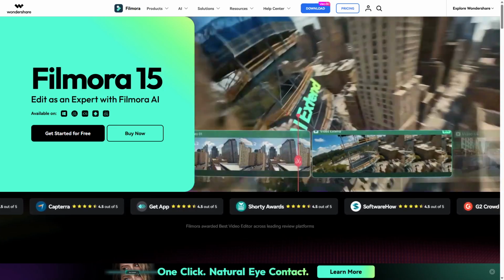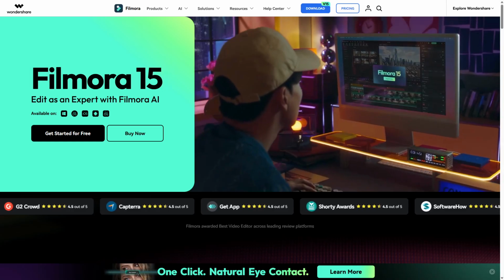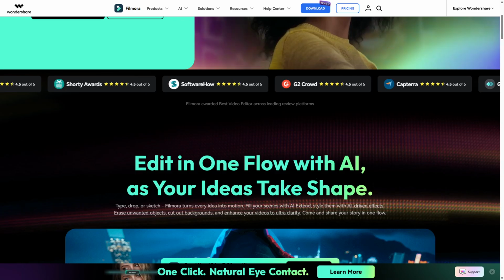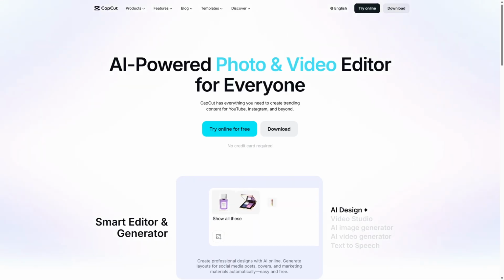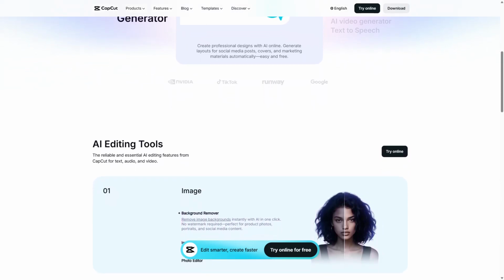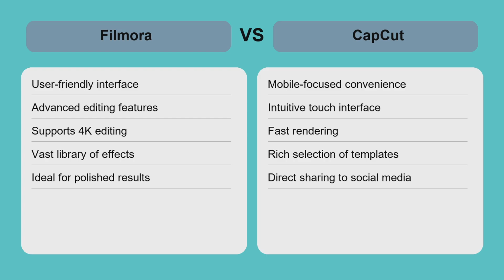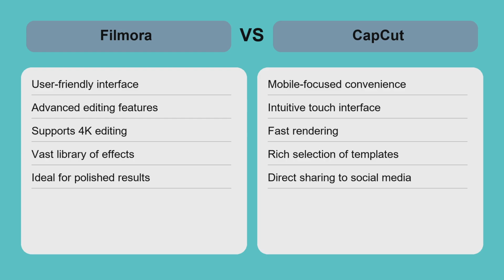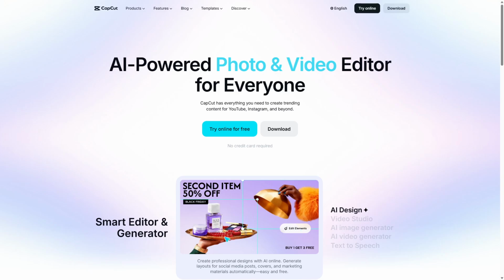Filmora vs CapCut Which Video Editor Is Better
This video teaches you how to compare Filmora and CapCut to determine which video editor is better suited for your needs. We explore the key features, user interface, editing capabilities, and pricing of both software options. Whether you are a beginner or a more experienced editor, this detailed comparison will help you make an informed decision. By the end of the video, you will understand the strengths and weaknesses of Filmora and CapCut, allowing you to choose the best tool for your projects.

We cover aspects such as ease of use, available effects, export options, and platform compatibility. This guide aims to simplify your video editing software choice by highlighting what each editor excels at. If you want to create professional-quality videos without confusion, this comparison is essential viewing.